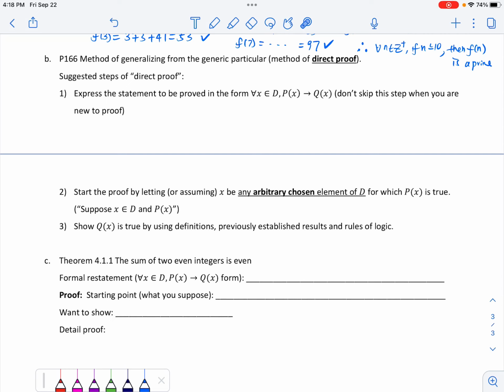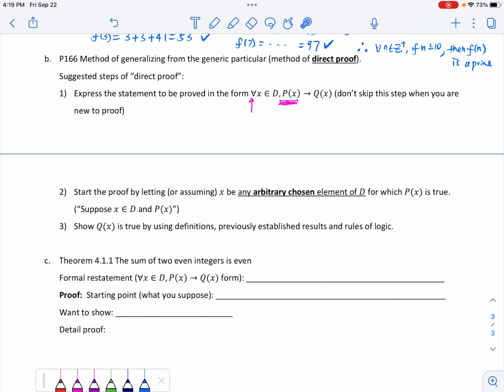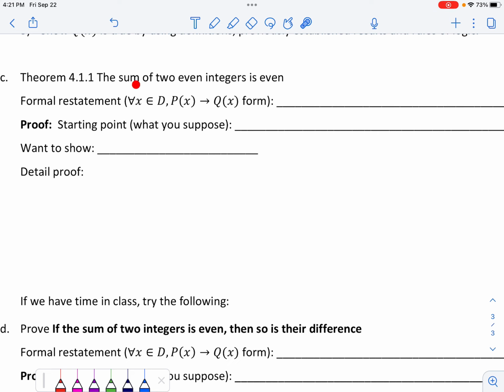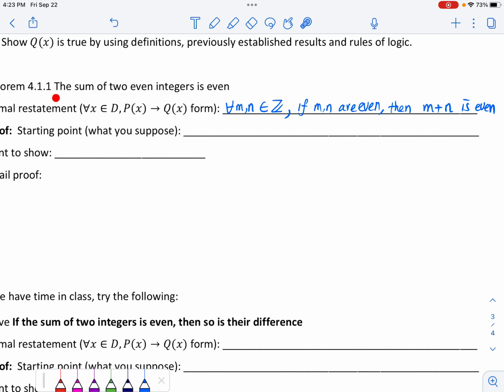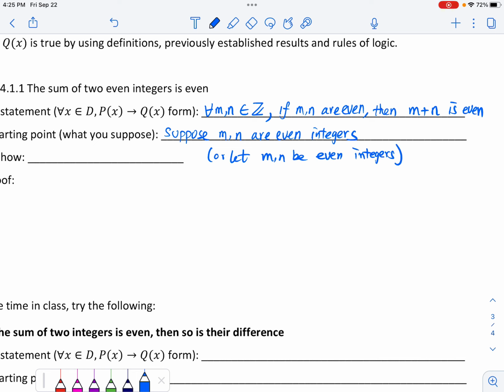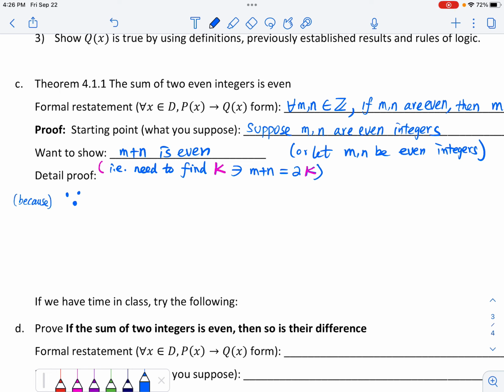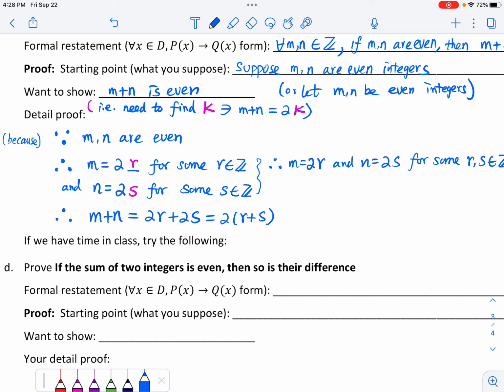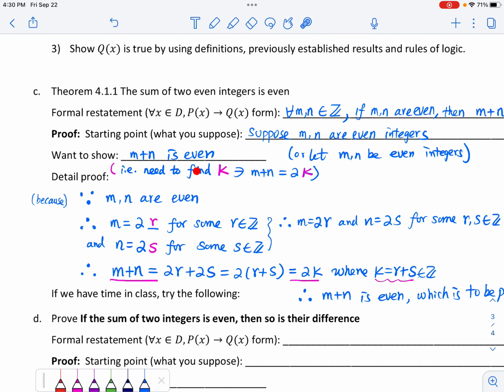4 1 Part V